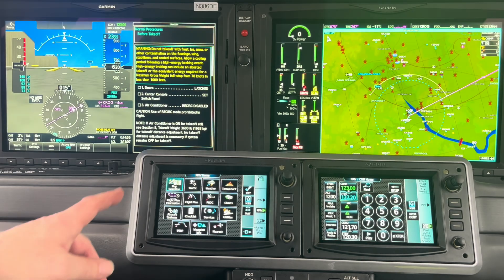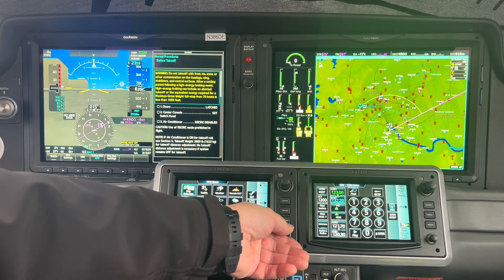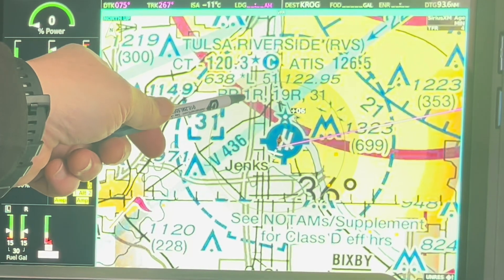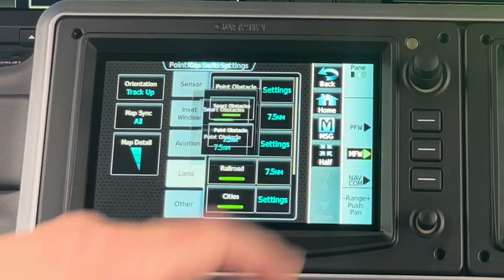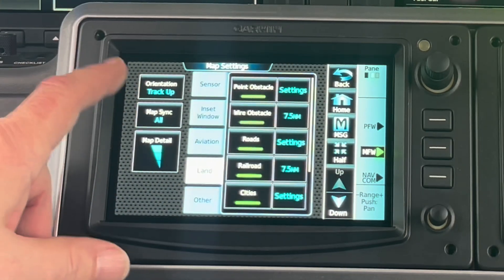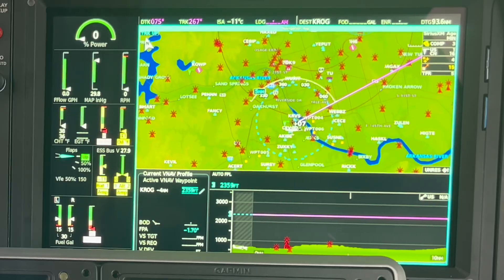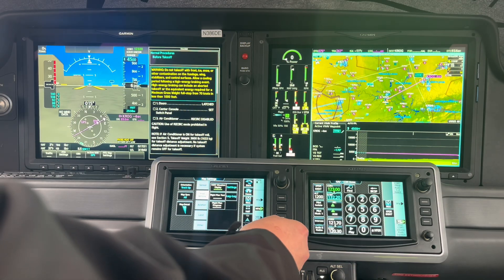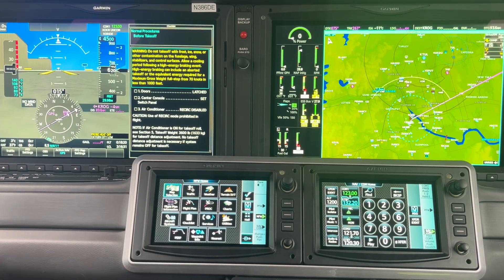Map Functions for Fun and Profit in the Cirrus G7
Step into the glass cockpit of the Cirrus G7 and explore the essential map functions every pilot should know. This beginner-friendly guide covers how to navigate the Cirrus Perspective+ system, use in-flight mapping tools, and get the most out of your display.

Whether you're starting Cirrus G7 training or just curious about Cirrus G7 autopilot features, Destinations Aviation gives you a clear, hands-on look at in-flight situational awareness tools.

To learn more about the Cirrus G7!